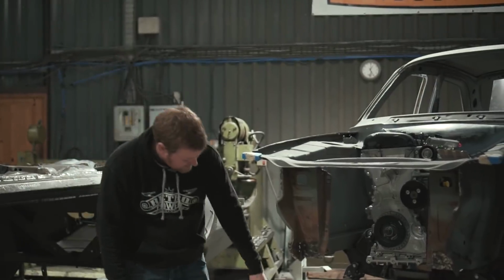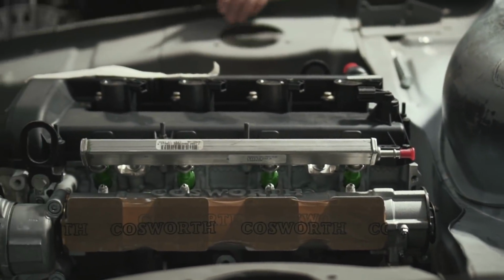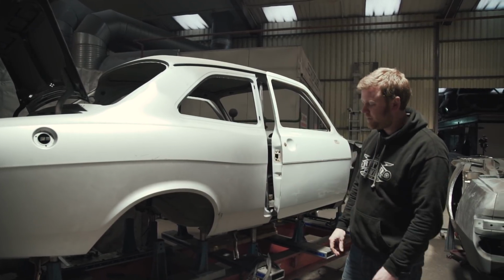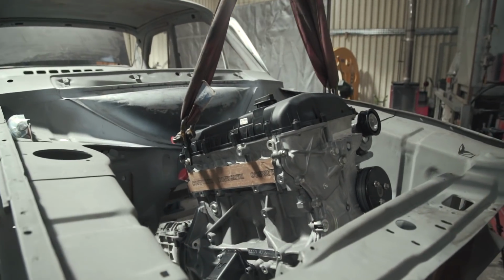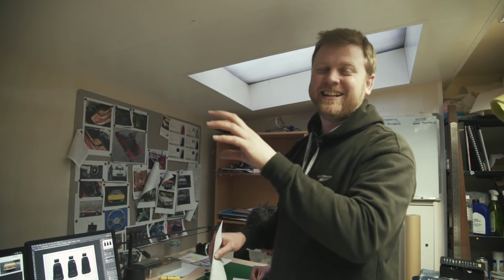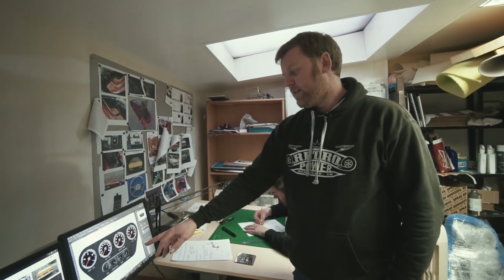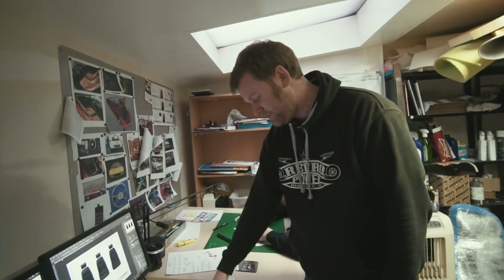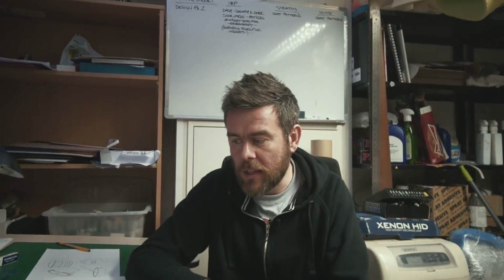Gordon Murray's MK1 Escort - Retropower Build Episode 3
In Episode 3 we make a start on the metalwork and look at our second phase of interior design work.